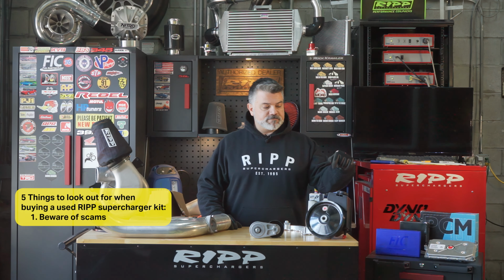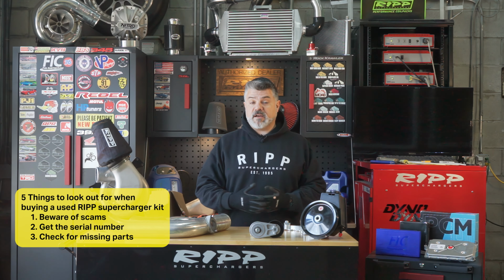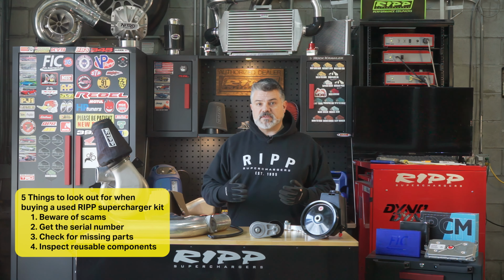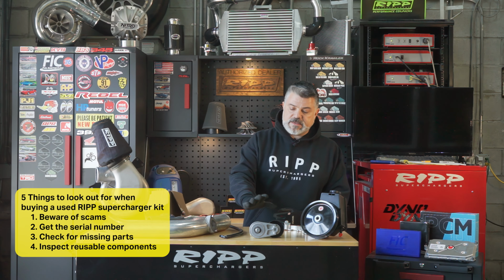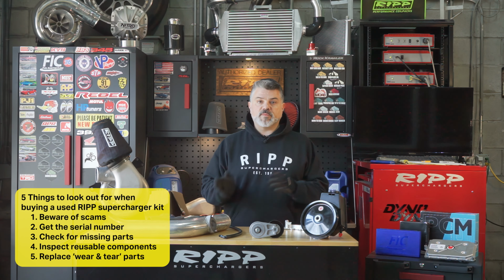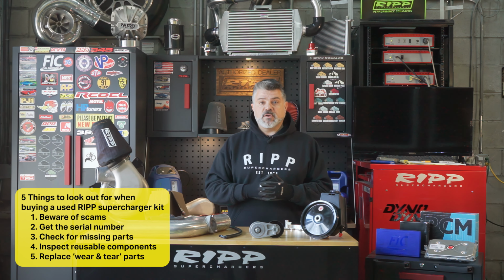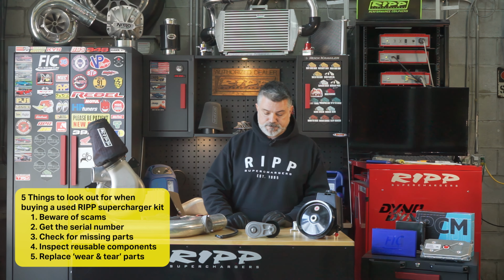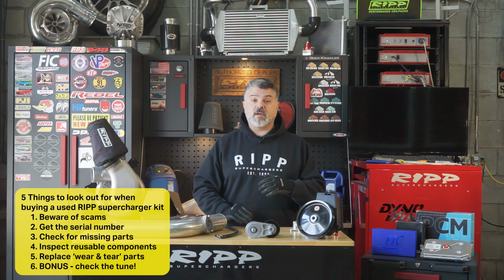Ask RIPP - 5 Tips for buying a used supercharger kit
We get a lot of questions about how to buy a used RIPP supercharger kit and what to look out for. In this video, we cover everything you need to know to make the best decision for yourself and buy confidently.